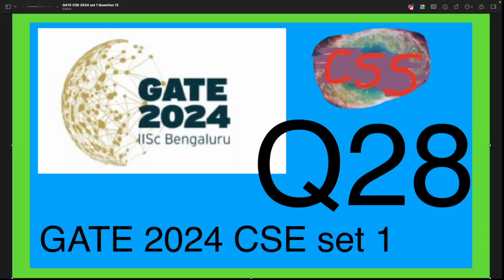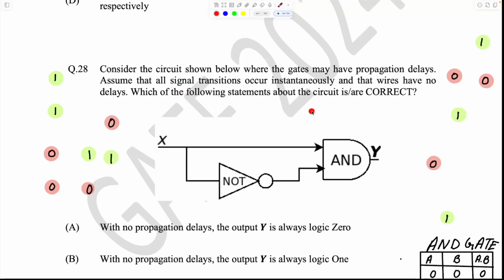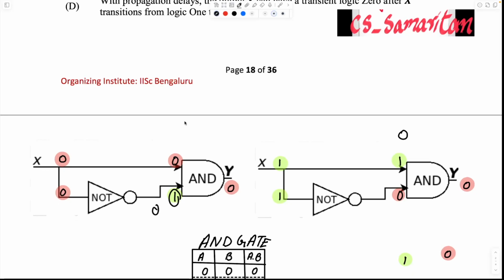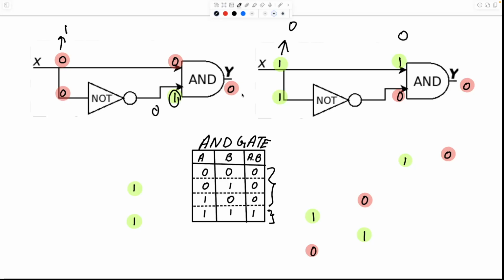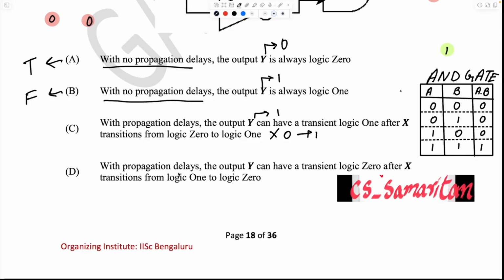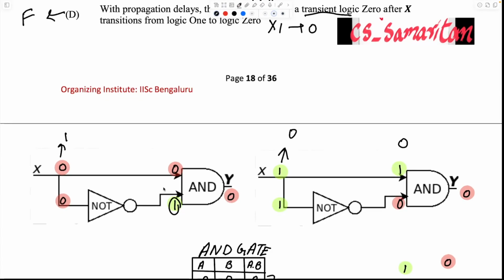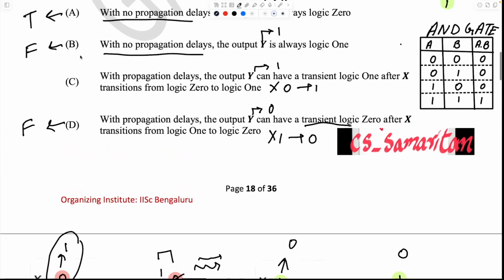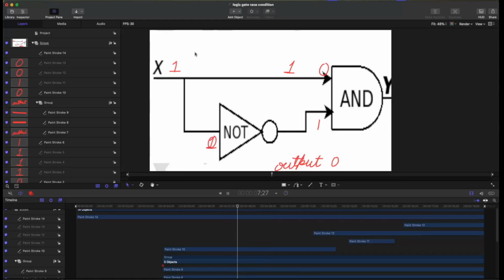GATE CSE 2024 set 1 Question 28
Consider  the  circuit  shown  below  where  the  gates  may  have  propagation  delays.
Assume  that  all  signal  transitions  occur  instantaneously  and  that  wires  have  no delays. Which of the following statements about the circuit is/are CORRECT?
(A)  With no propagation delays, the output 𝒀 is always logic Zero
(B)  With no propagation delays, the output 𝒀 is always logic One
With propagation delays, the output 𝒀 can have a transient logic One after 𝑿 (C)
transitions from logic Zero to logic One
(D)
With propagation delays, the output 𝒀 can have a transient logic Zero after 𝑿 transitions from logic One to logic Zero